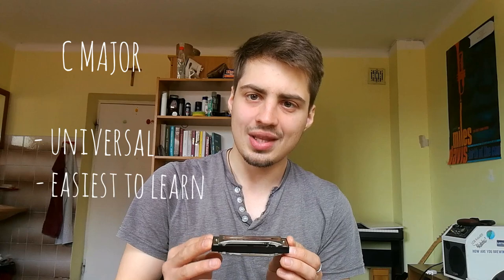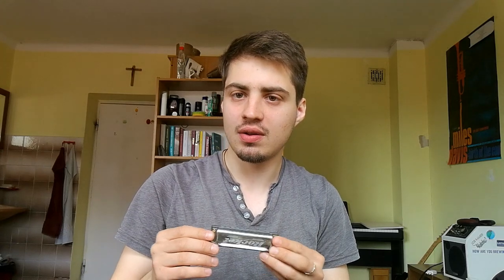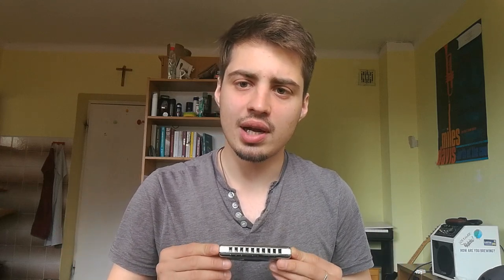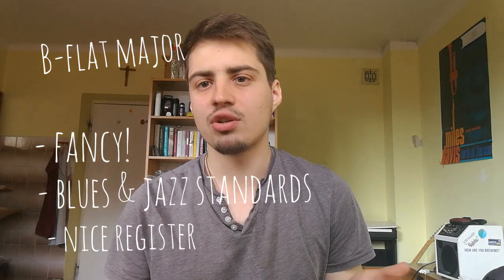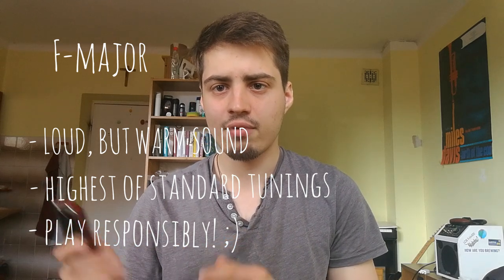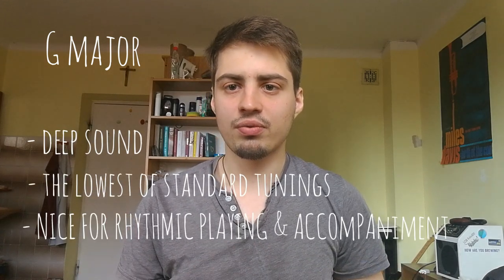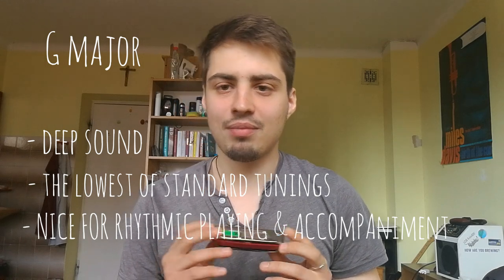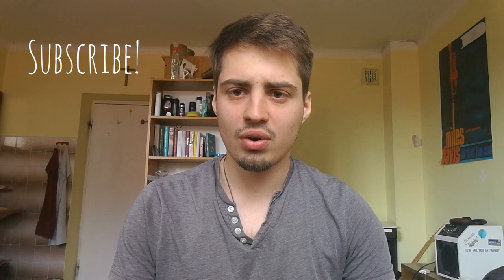6 BEST harmonica KEYS - what to buy after C MAJOR?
This is my personal list of the most useful harmonica keys. Every harp player should own at least 3 different keys to be able to play with people. But those six keys will guarantee that you won't miss any oportunity. You propably won't be needing other keys than these listed in the video.
Starring:
C MAJOR - hohner special 20
A Major - hohner rocket
D major - Suzuki Promaster
Bb - Marine Band
F - Golden Melody
G - hohner rocket
Hope it helped in your decision.